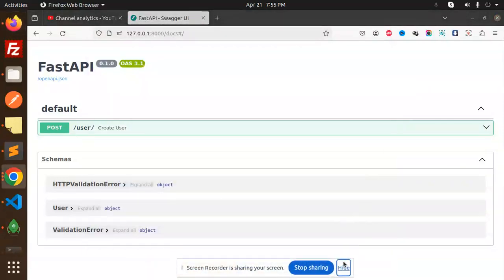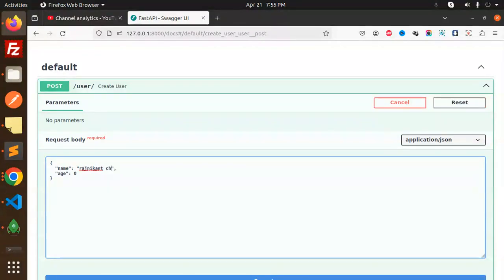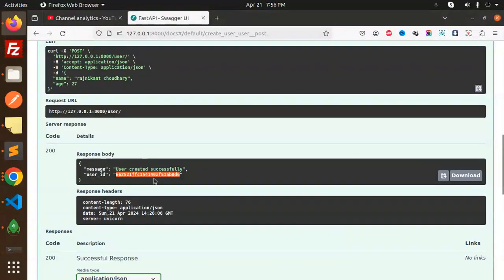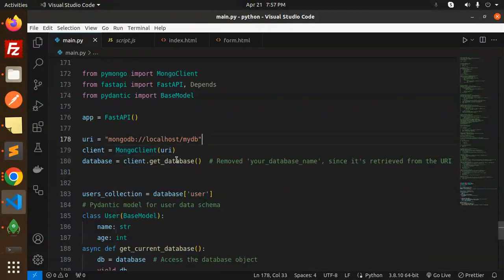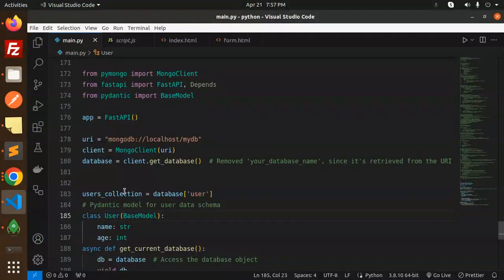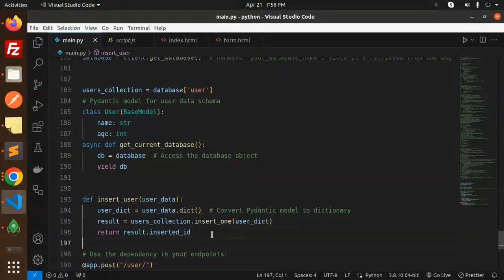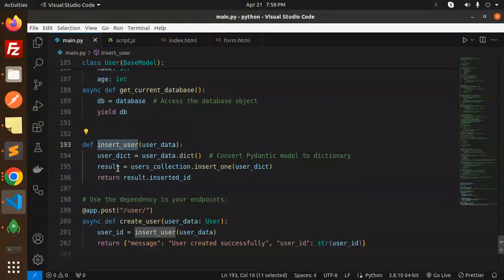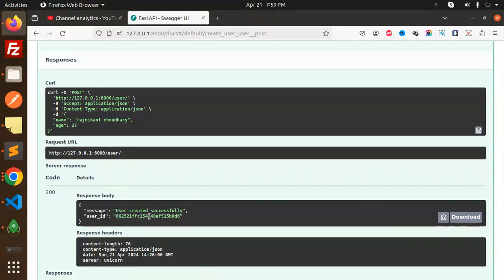Python FastAPI Tutorial #23 How to connect MongoDB with FastAPI Python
How to connect MongoDB with FastAPI Python
Can I use MongoDB with FastAPI?
How to connect MongoDB with Python?
How do I connect to a MongoDB database?
What is the difference between MongoDB and MongoDB SRV?
How to Create a REST API With FastAPI and MongoDB
MongoDb with FastAPI - mongoengine
How can I use FastAPI Routers with FastAPI-Users
Asynchronous ODM of Mongodb for FastAPI / python
status code 500 while fetching Data from MongoDB
FastAPI refuses to let me create a mongoengine document
How to build a Todo API using FastAPI and MongoDB
🚀 How to Build Lightning-Fast APIs with MongoDB and FastAPI: Step-by-Step Guide! 💻🔗
MongoDB + FastAPI: Turbocharge Your API Development! 🚀
Unleash the Power of MongoDB with FastAPI! 💥🔍
FastAPI meets MongoDB: The Ultimate Dynamic Duo! 💫🔗
Building Supercharged APIs with MongoDB and FastAPI! ⚡️🌐
From Data to API: MongoDB + FastAPI Made Easy! 📊💻
Unlock the Speed: MongoDB Integration with FastAPI! 🗝️💨
Mastering MongoDB and FastAPI: Your Roadmap to Success! 🚀🔑
FastAPI + MongoDB: Elevate Your Development Game! 📈💻
Effortless API Creation: MongoDB + FastAPI Unleashed! 🎉🚀
FastAPI x MongoDB: Building High-Performance APIs Made Fun! 🌟💻

Nest